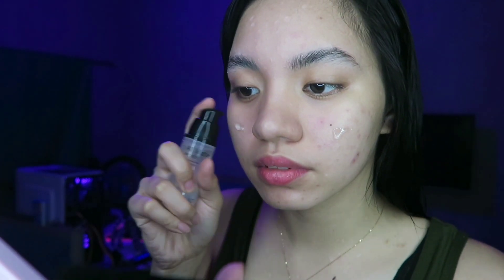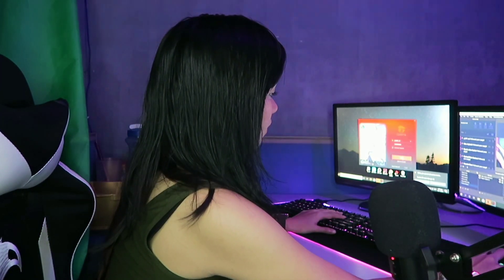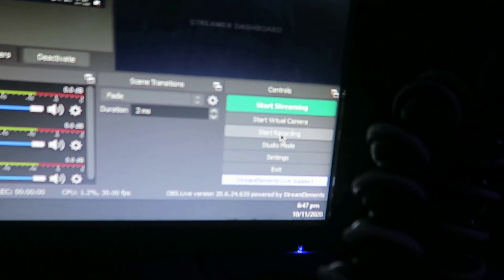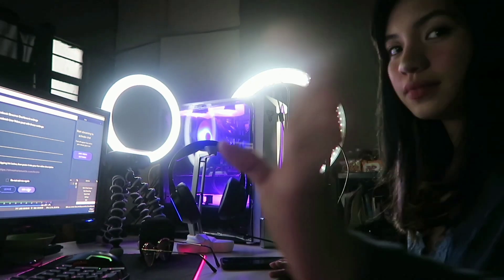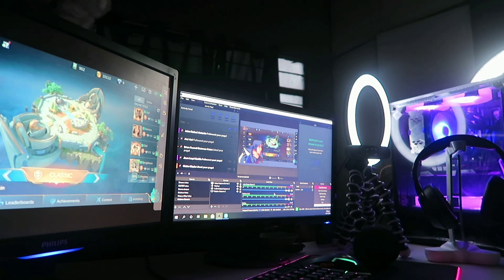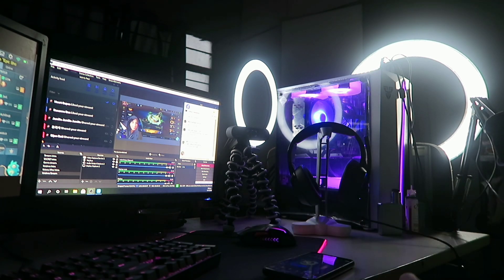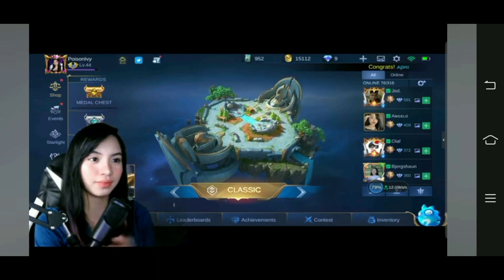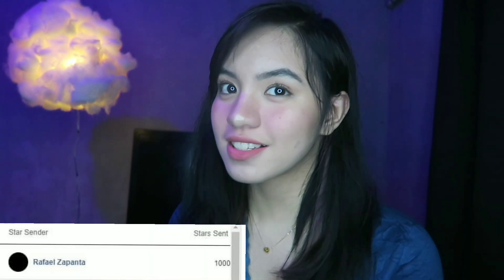Stream Routine | Green Screen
fantech case

cutiepiejohnson

My Mobile Legends User ID🍨

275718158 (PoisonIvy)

LOL Wild Rift🧁
PoisonIvy